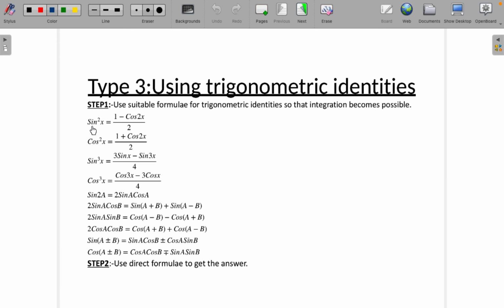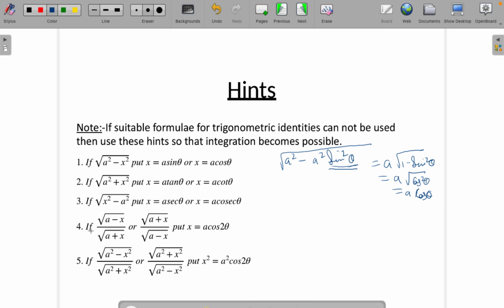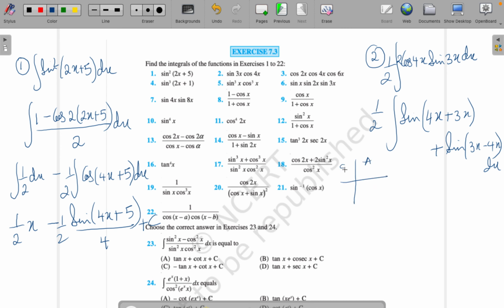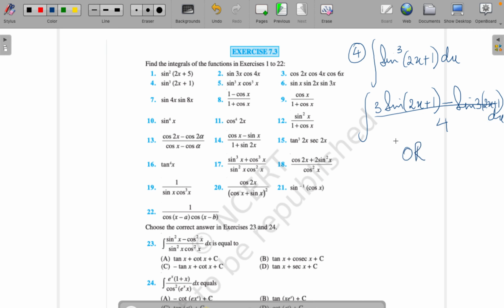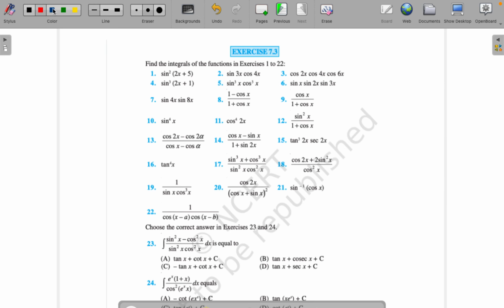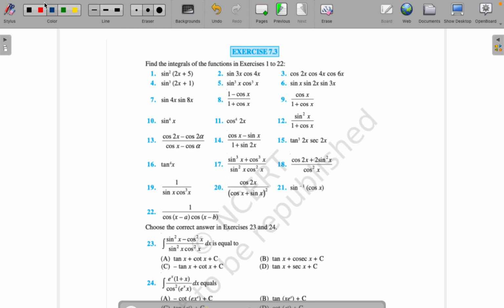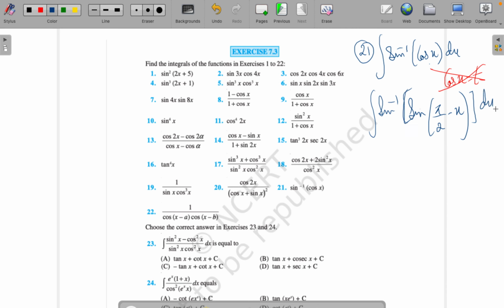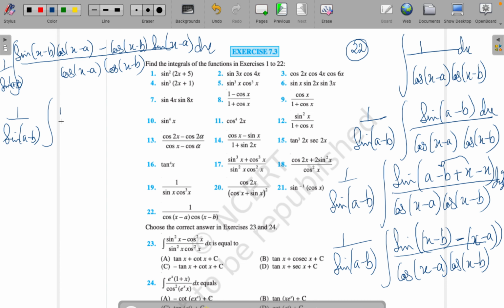Integration -EX 7.3-cbse-class12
This video explains method to solve questions using trigonometric identities and also give you an idea if identities can't be used then use hints to simplify.